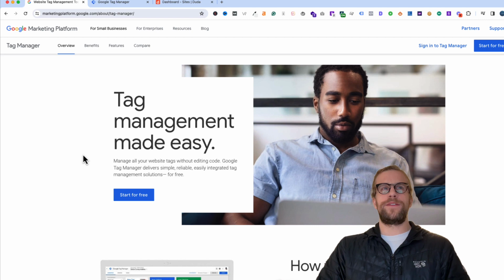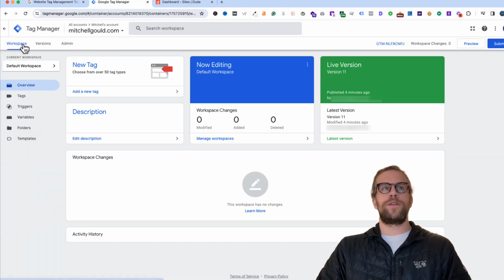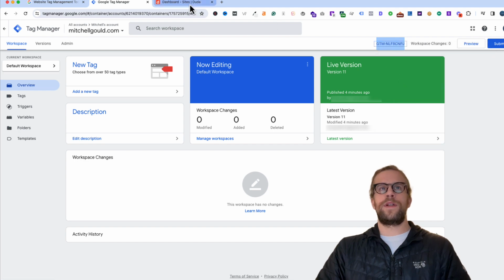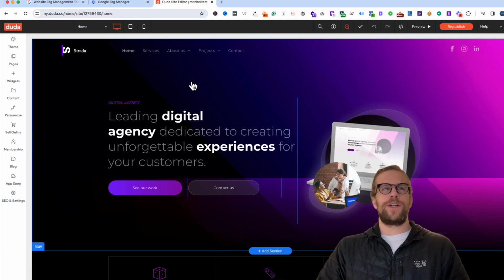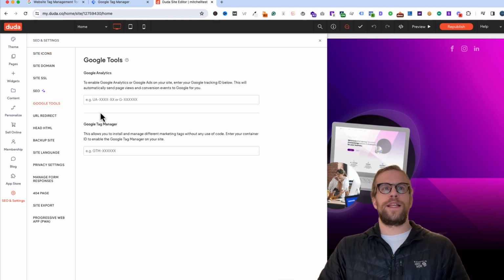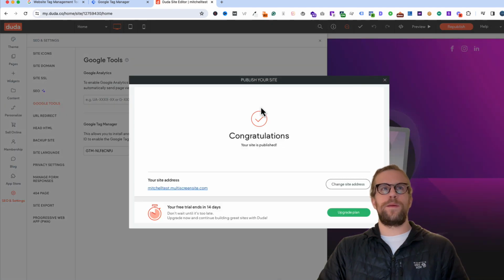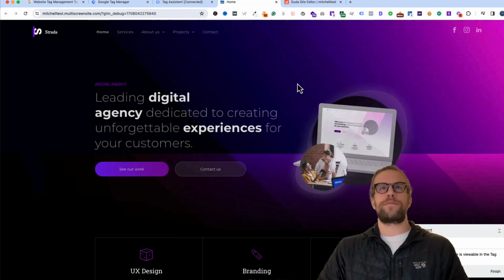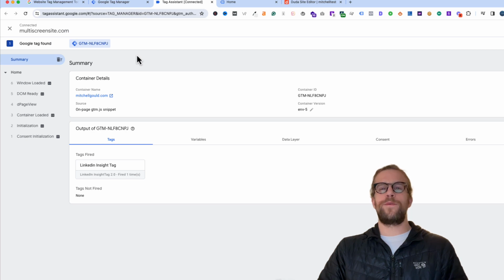How to install Google Tag Manager on a duda website - Fast & Easy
Learn how to easily install Google Tag Manager on a duda website.

00:00 Intro
00:10 Create Google Tag Manager Account
00:30 Copy the container ID
00:55 Add the container ID into duda
01:30 Confirming the Google Tag Manager tag is on your website
01:57 Outro